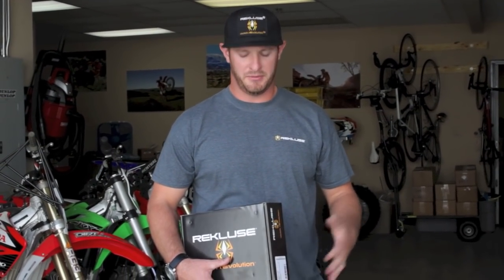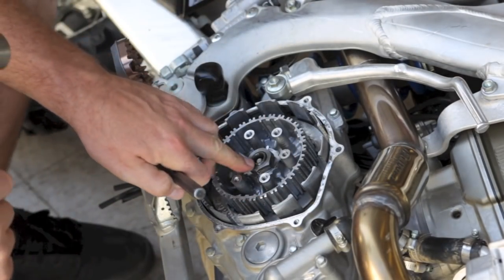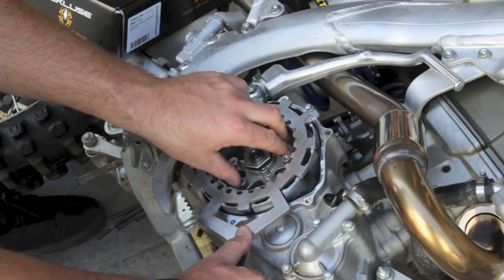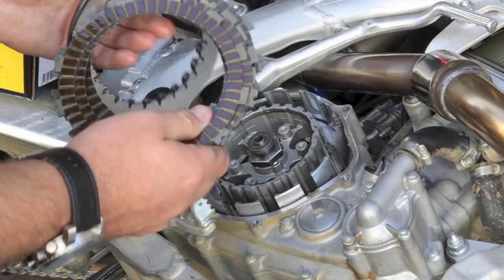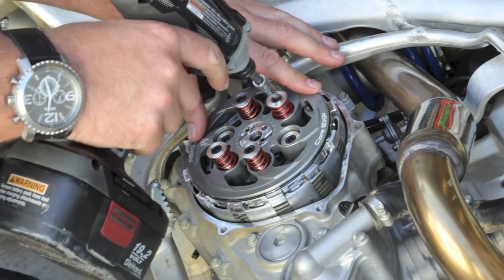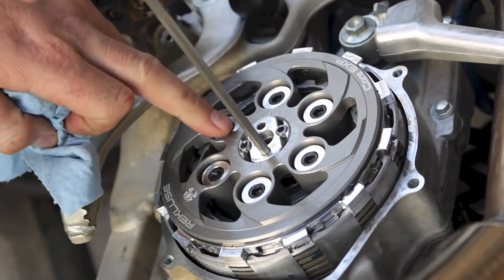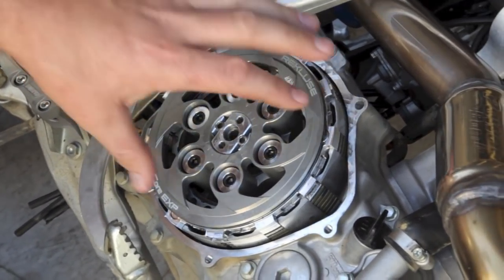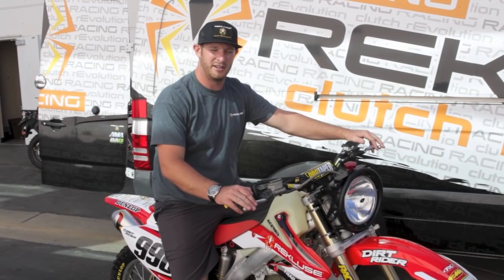How To Install A Rekluse Motorcycle Clutch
Here is a detailed, step-by-step video of how to remove a stock clutch, install a Rekluse motorcycle clutch, and double check its proper installation.